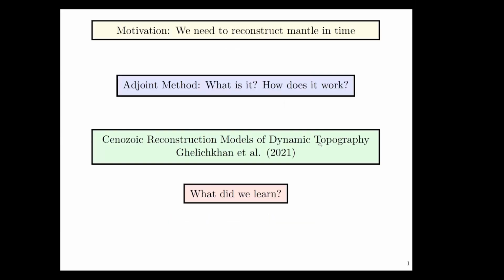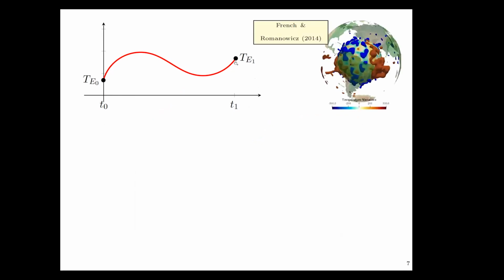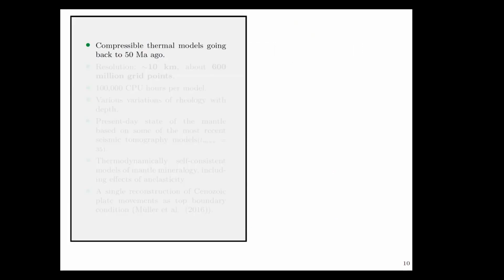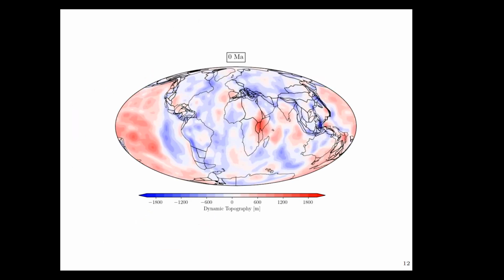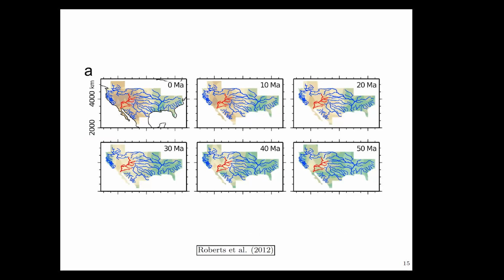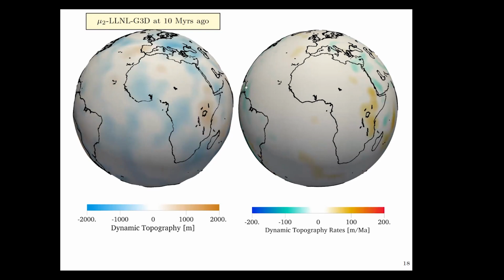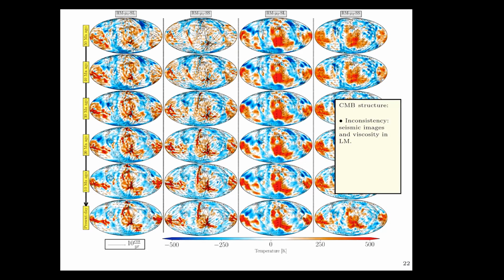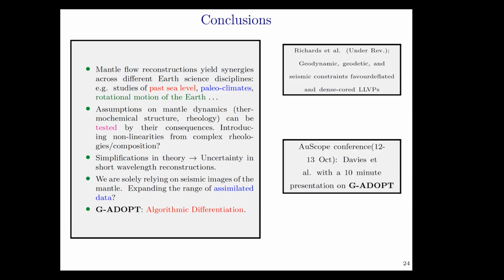EarthByte Seminar Series: Siavash Ghelichkhan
EarthByte seminar series: Wednesday 29th September 2021

Adjoint Reconstructions of the Earth’s Mantle in Space and Time

Mantle convection is the main driving mechanism for plate tectonics and associated
geological processes, such as intraplate volcanism and surface dynamic uplift and subsidence.
In theory, it is possible to model mantle flow by solving first principle conservation laws for
mass, momentum and energy. Benefiting from the rapid growth in high performance
computing capacities in recent years, such modelling attempts have seen considerable
progress in sophistication and capability. Despite these advances, the uncertainty in
rheological, thermal and chemical properties of the mantle remains large and many of the
complex features in these models involve ad-hoc parameterisations and extrapolations.
Alternatively, one can reformulate mantle flow problems as an optimisation problem, where
uncertain properties are found by minimising a misfit functional that represents the difference
between model predictions and geodynamic inferences from various disciplines, including
seismic tomography, geodesy and mineralogy. Considering the high computational cost of
this approach, one needs to obtain the derivatives of misfit functionals relative to unknown
parameters using the adjoint method.

Here I present a suite of eight, high-resolution reconstructions going back to 50 Ma for
mantle properties in space and time using the adjoint method. These models incorporate
many improvements compared to previous models, including recent advances in seismic
tomography, rheological, and thermodynamic modelling of mantle minerals. The model
predictions are found to be consistent with a range of observed Cenozoic geologic events,
opening up the possibility of exploiting the geological record to infer rheological properties
of the mantle.